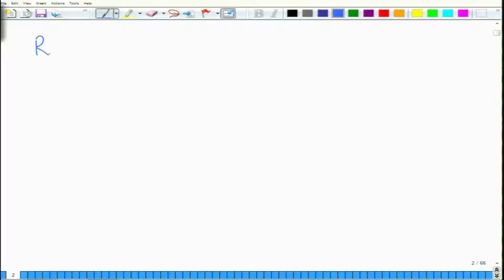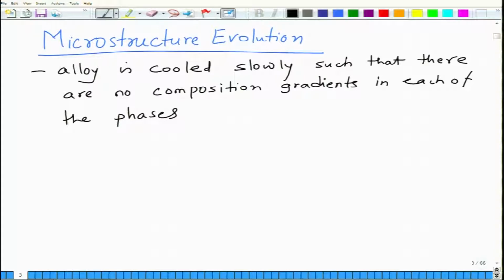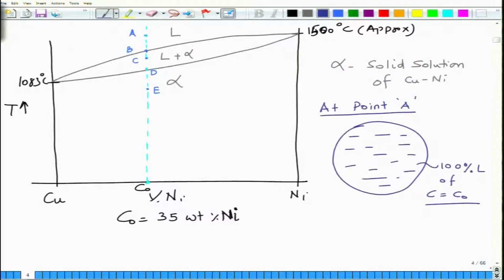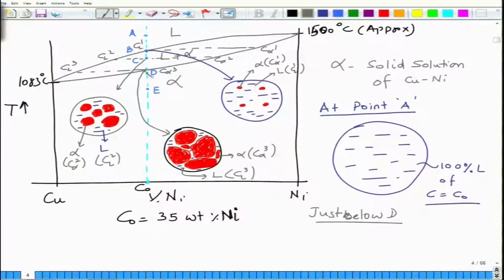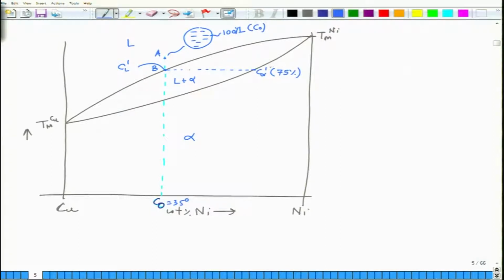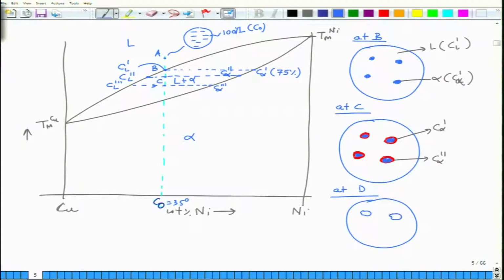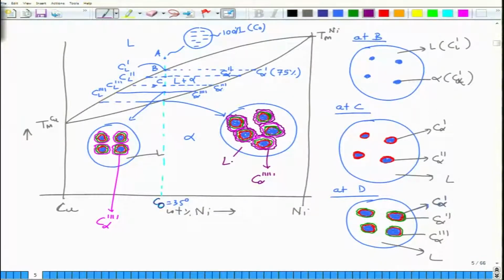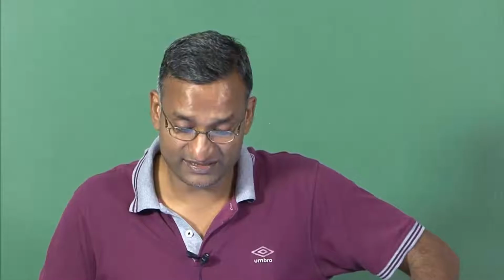noc18-mm20 Lecture 21-Microstructure evolution in Cu-Ni binary system